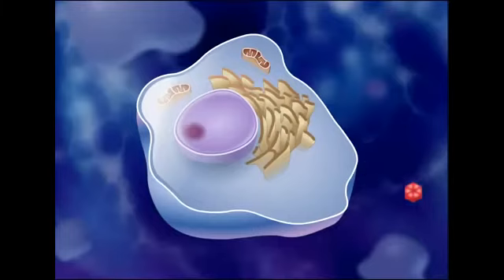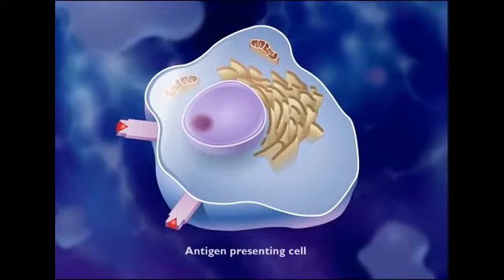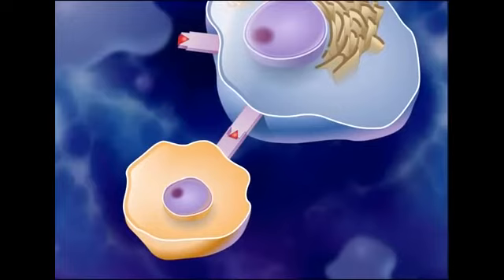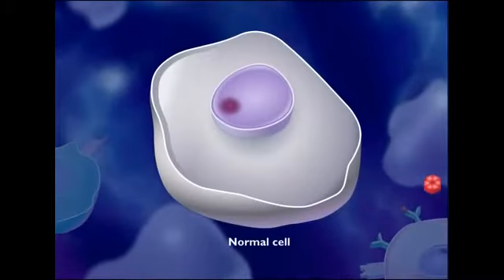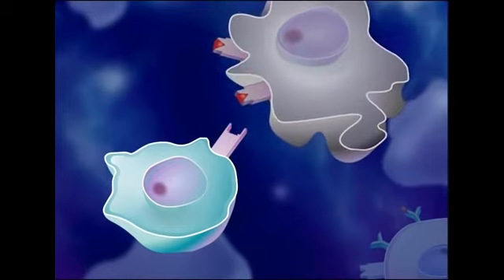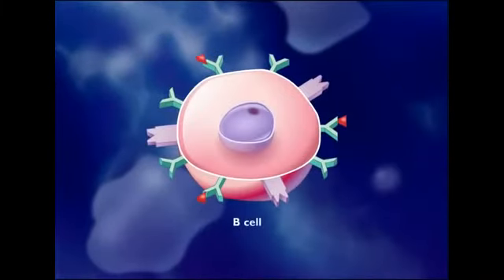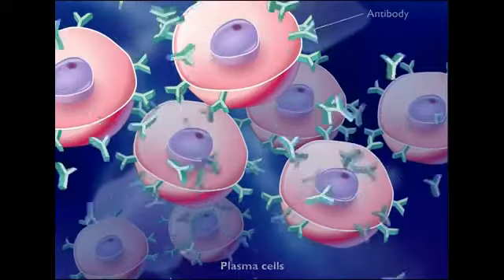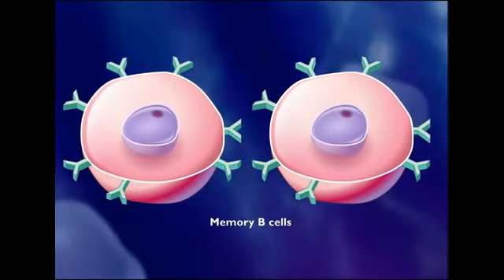The Immune Response HD Animation